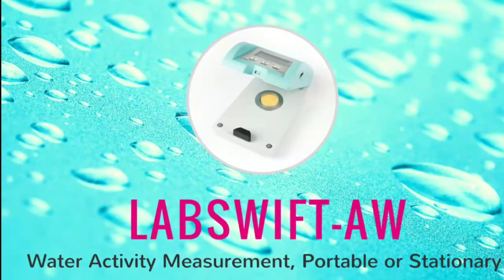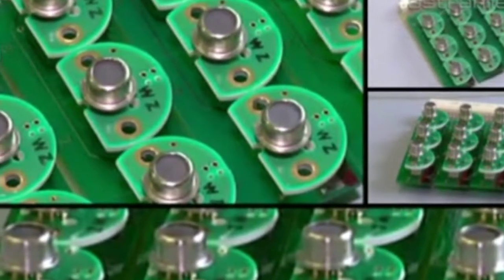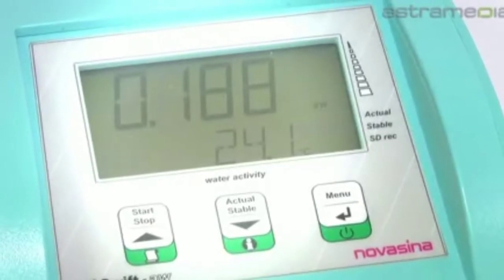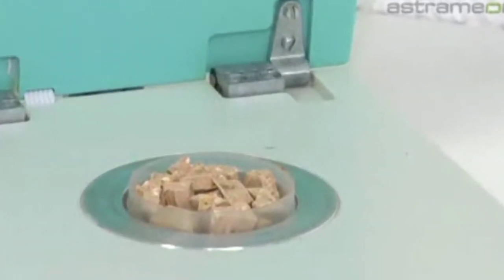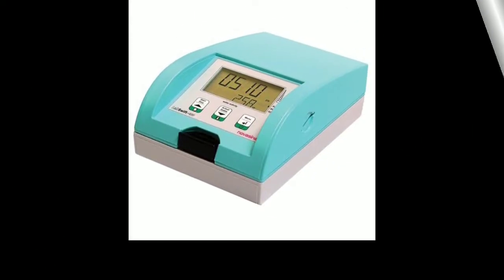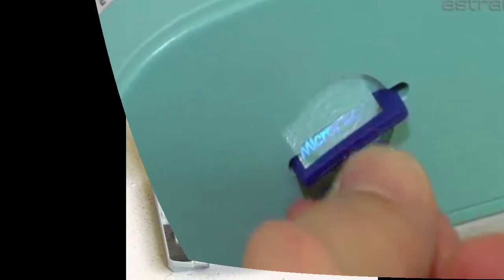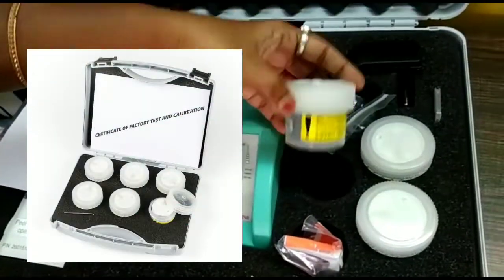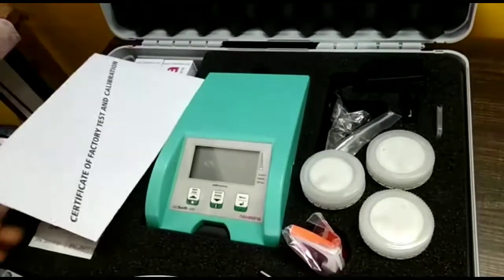Novasina Labswift Aw Water Activity Meters for pharma, cheese, bakery, semi conductors, chocolates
DFT TECH Suppliers and Dealers of Novasina Water Activity Meters in India, Tamilnadu, chennai, Bangalore, Hyderabad, trivandrum and etc..

Whether it be a water activity meter for quality control / assurance or an on-line production or a process climate monitoring system for storage, ripening cellars, production facilities, clean rooms or in HVAC,Different Applications
Different products & applications, as well as preferred test methods, determine which Novasina product best suits your purpose. Whether it be a water activity meter for quality control/assurance or an on-line production or a process climate monitoring system for storage, ripening cellars, production facilities, clean rooms or in HVAC, we have the solution for you.

Learn more how Novasina can add benefit to your application:
Pharma / Cheese/ Chocolate / Pet Food /Semicon Industry / Textile Industry / Varnish Application

LabSwift-aw
Water activity meter with portability needed? Then our LabSwift is the perfect device for you. With a rechargeable battery as an option, this meter can be placed and used anywhere.

It is particularly useful for products in powder form or dried fruits with low to medium aw-values, because this meter does not exhibit a temperature stabilisation in its measuring chamber.

Advantages:
Optional use of a rechargeable battery for portability
SD-card for simple data management
Reusable SAL-T verification standards
Fast meter for medium aw value range
Water Activity Temperature
Measurement Principle Resistive Electrolytic Surface-IR and NTC
Measurement Range 0.030……1.000aw 5……45°C (41……113°F)
Calibration Range 0.110……0.900aw N/A
Resolution 0.001aw 0.1°C
Accuracy +/-0.010aw within cal. range +/-0.15°C
Precision +/-0.003aw within cal. range* +/-0.1°C
Repeatability +/-0.002aw within cal. range* N/A
Temperature Control no temperature control available
Calibration Points (%rH) 11%, 33%, 53%, 58%, 75%, 84%, 90%
*As long as temperature remains constant between different measurements
Instrument-Specifications
LabSwift-aw
Versions with and without battery pack
Current Supply 5 VDC, +/-6%, max. power consumption 10W
Power Supply / Mains 90……264 VAC 50/60 Hz
Display LC-display, dimension: 35x69 mm
Communication SD/SDHC-card
Housing • Two-part PC/ABS housing, Weight: 1.2kg
• Dimensions (L x W x H)= 225 x 140 x 85 mm
Volume measurement chamber 15mL
Dimensions Sample Cup Diameter 30mm x Height 14mm
Protection Class IP22
21CFR 11 Partially Compliant

ADVANTAGES & BENEFITS of NOVASINA WATER ACTIVITY WATERS

Looking for a water activity instrument with local flexibility so that
you can even measure off-site in the field? If so,the LabSwiftis
exactly what fits best your need.Suitable for samples as powders or dried fruits with low to mid water activity values as the instrument does not offer temperature controlled measurement
chamber. The established and proven Novasina, resistive electrolytic measurement technology is implemented here as well and ensures reliable and accurate measurement results

QUICK FACTS about Novasina Water Activity Meters
Once Portability is Needed

A measurement here and there, in the lab or at production lines, the LabSwift-aw with battery pack offers maximum portability. No need to look for power cords in environments where they can hardly be found.
This instrument is suitable for daily use and designed for samples in the low to mid water activity value range.

What is Water Activity?
Water activity is in practice usually measured as equilibrium relative humidity (ERH). The water activity (aw) represents the ratio of the water vapor pressure of the food to the water vapor pressure of pure water under the same conditions and it is expressed as a fraction.

What Does Water Activity Measure?
A water activity of 0.80 means the vapor pressure is 80 percent of that of pure water. The water activity increases with temperature. The moisture condition of a product can be measured as the equilibrium relative humidity (ERH) expressed in percentage or as the water activity expressed as a decimal.

What is the difference between water content and water activity?

Moisture content is typically given as a percentage in terms of weight. Water Activity (aW) is a measure of the free water in a sample, and ranges between 0…1. Pure water would have an aW of 1.0. ... Interestingly Water Activity is related to Moisture Content but it is product and temperature specific.

Why is water activity important?
The single most important property of water in food systems is the water activity (a w) of food. ... It is an important property that can be used to predict the stability and safety of food with respect to microbial growth, rates of deteriorative reactions and chemical/physical properties.